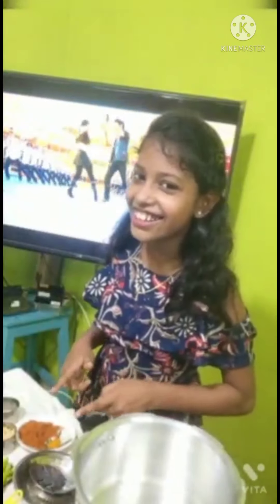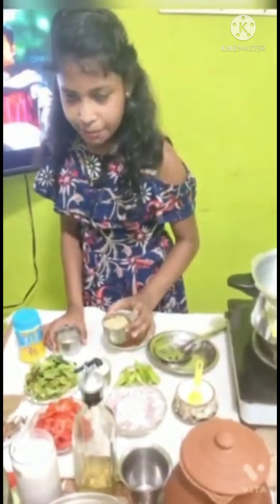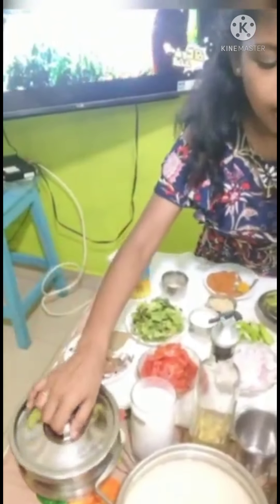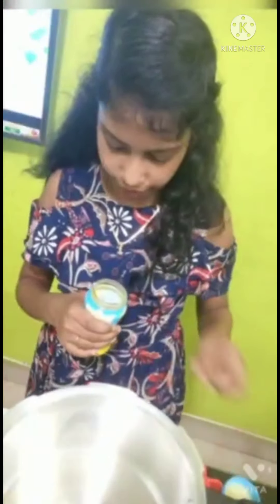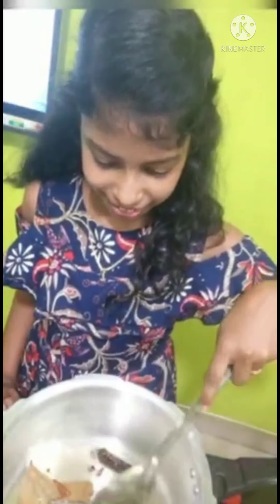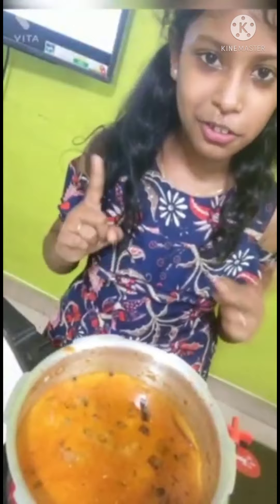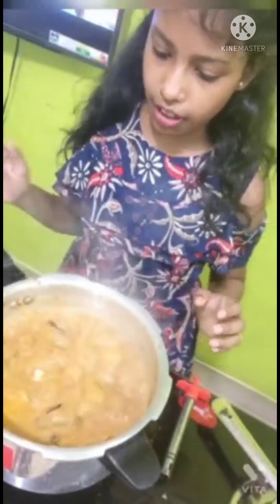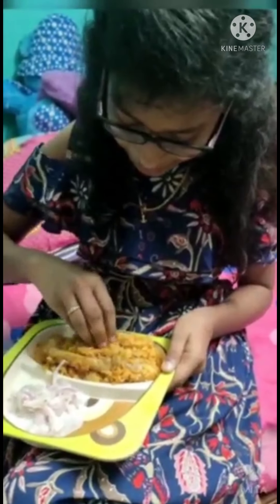Kids 🥳Chicken Briyani 🍗 By Joo🍲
Tasty & Spicy Homemade Kids Special  Chicken Briyani.  Stay Home.. Eat Healthy🥳🥳

Share your feedback in the comment  section!